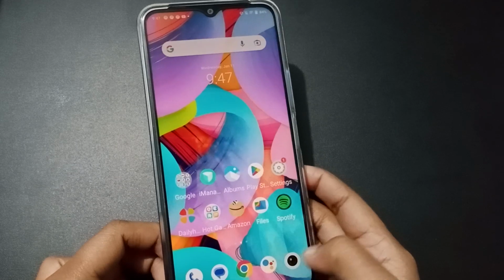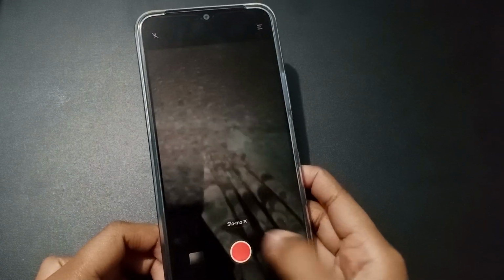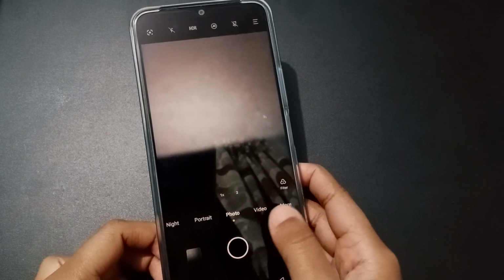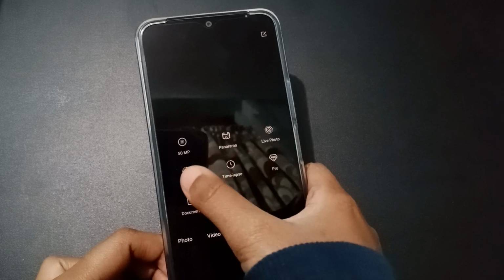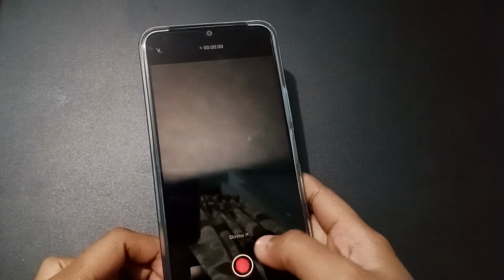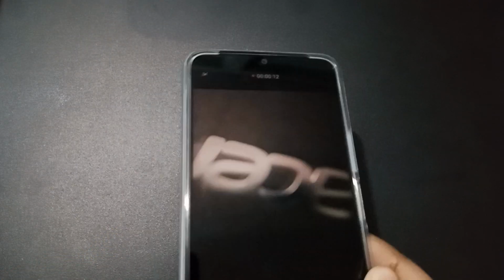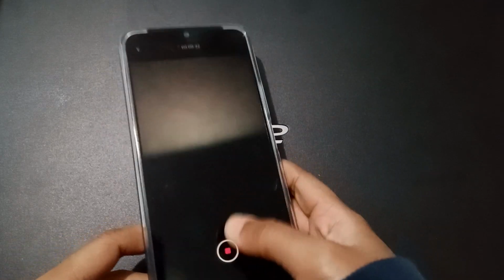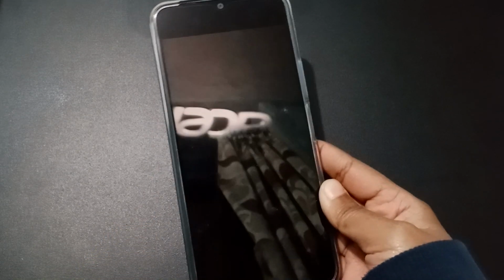Vivo phone slow motion video, how to make slow motion video, Vivo camera setting